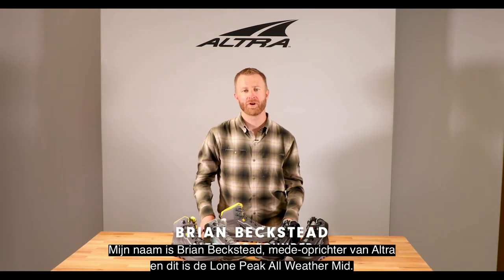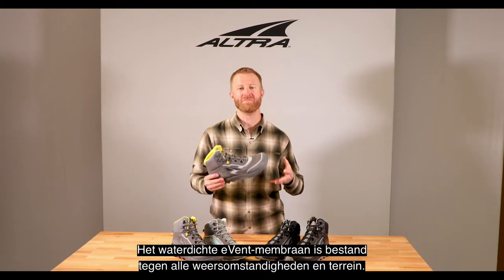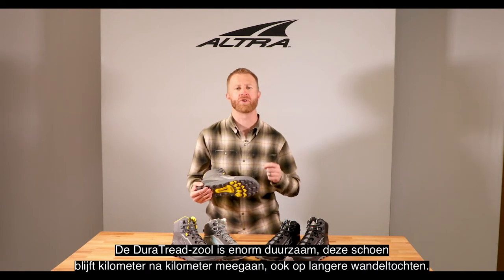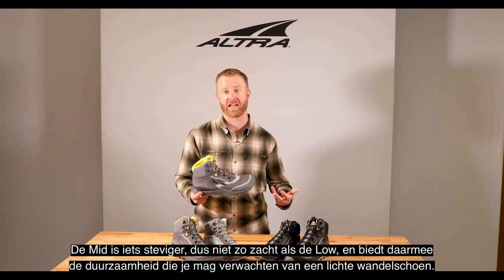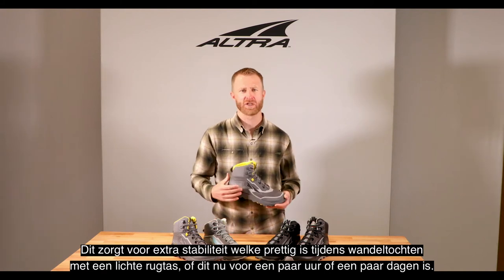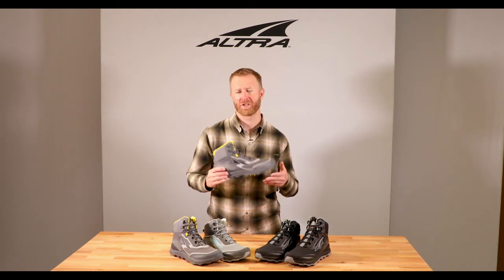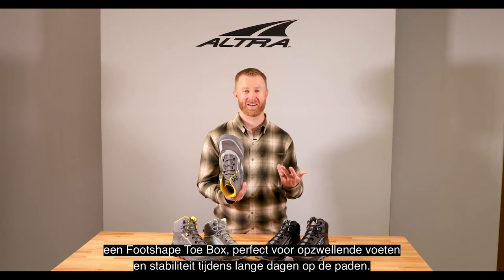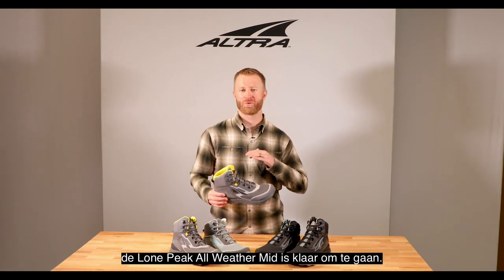Altra Running Lone Peak ALL-WHTR Mid